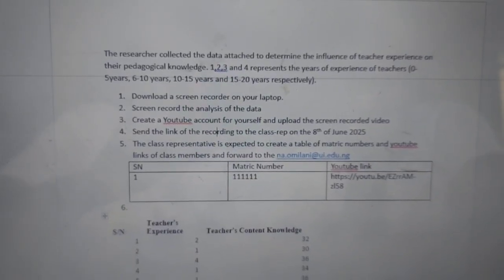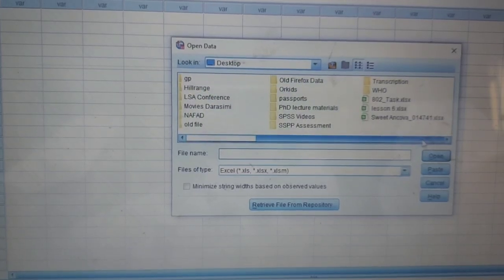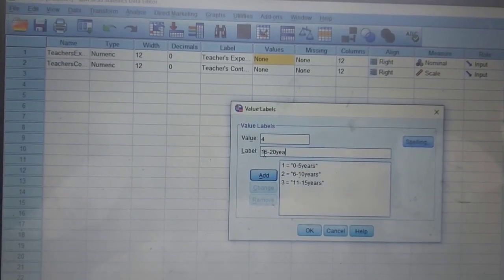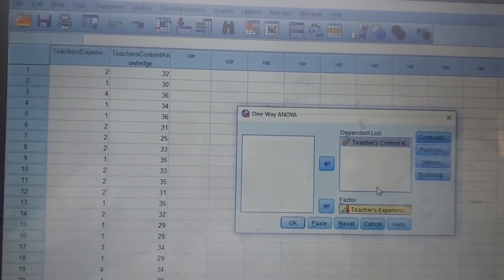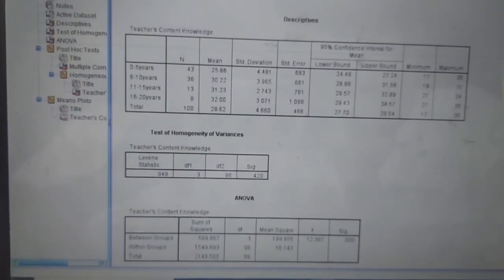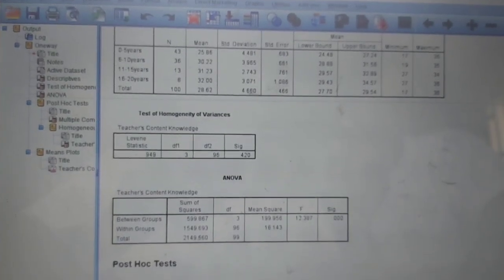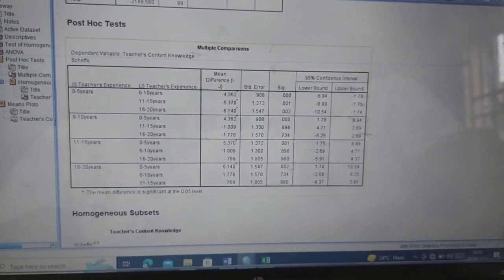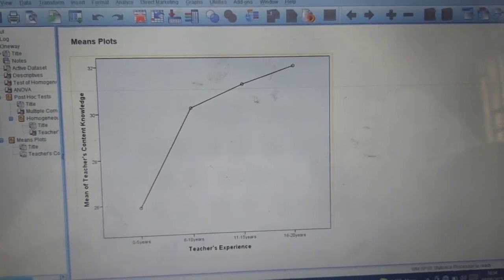ANOVA_Test for difference in means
one way ANOVA statistical test analysing data on influence of teacher content knowledge on teacher teaching experience